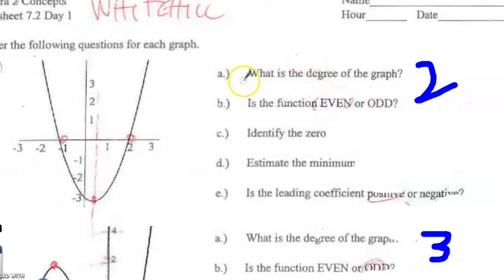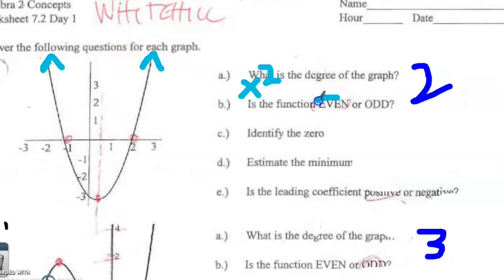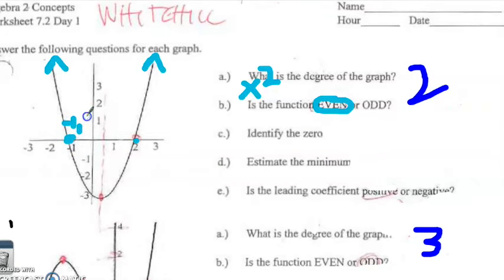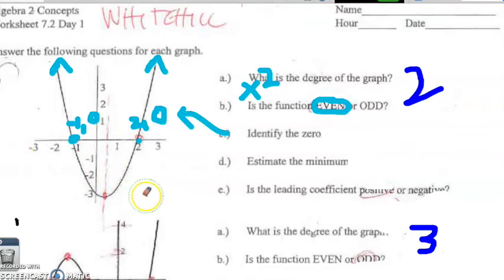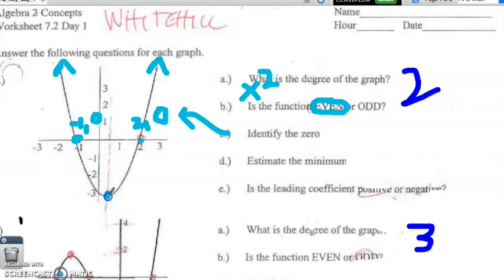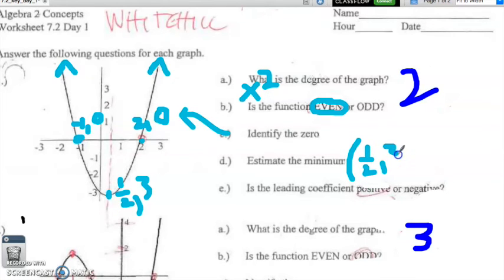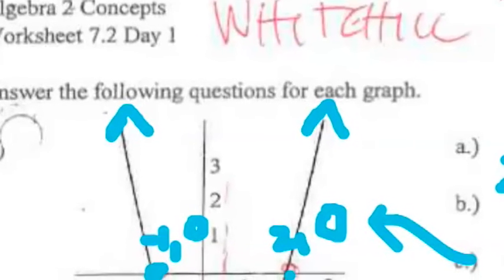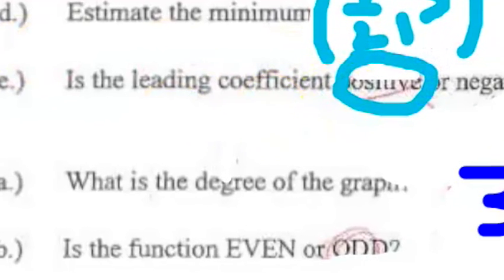7.2 Day 1 example problem 1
Graphing Polynomials:
Quick example from question #1 on the 7.2 day 1 packet.